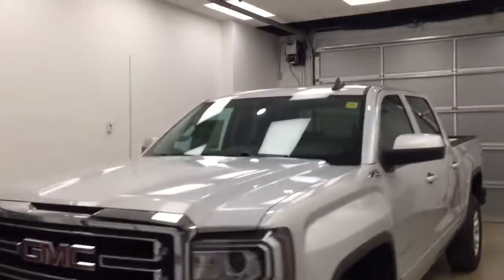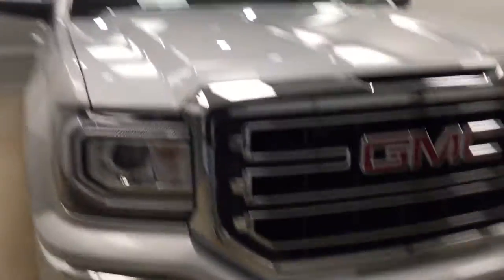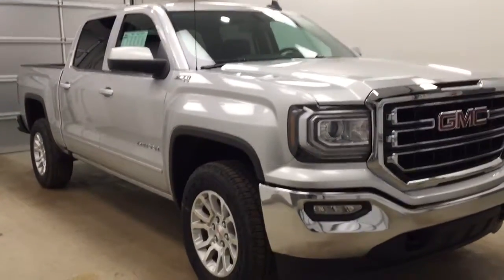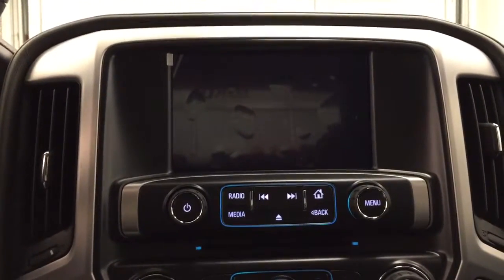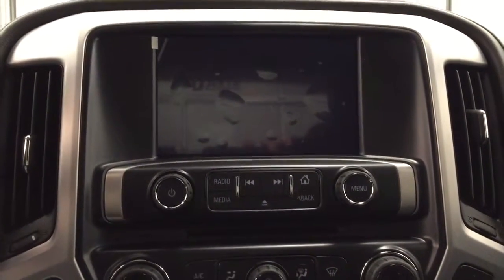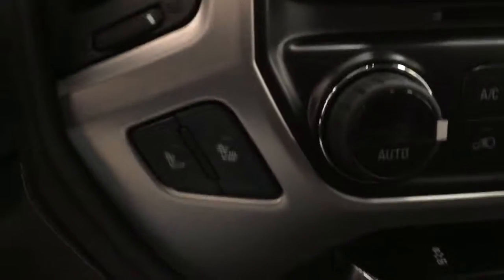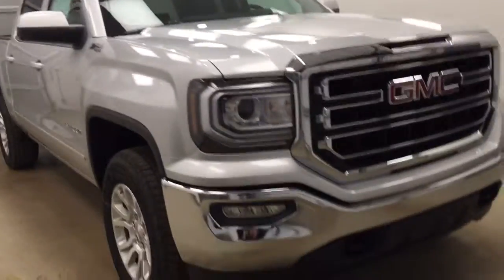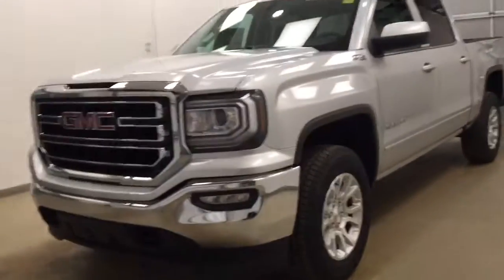2017 GMC Sierra 1500 4WD Crew Cab 153.0" SLE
This is a 2017 GMC Sierra 1500 4WD Crew Cab 153.0&quot; SLE with 6-Speed A/T transmission Silver[GAN,Quicksilver Metallic] color and Jet Black interior color.  This video is recorded and uploaded by cDemo Mobile Inspector